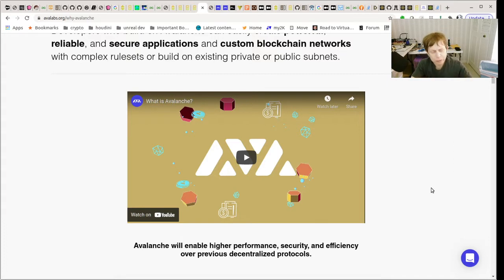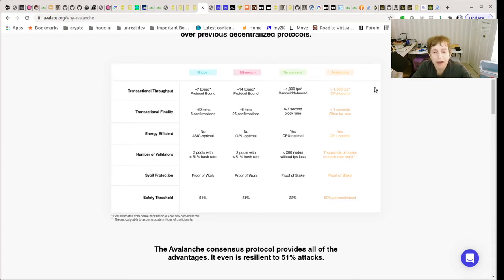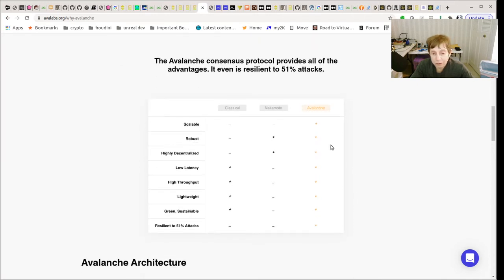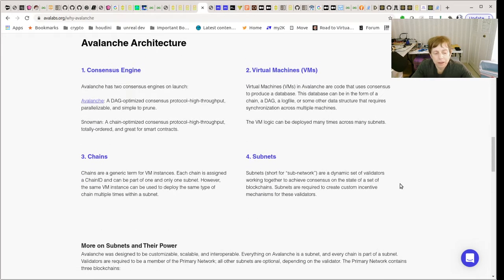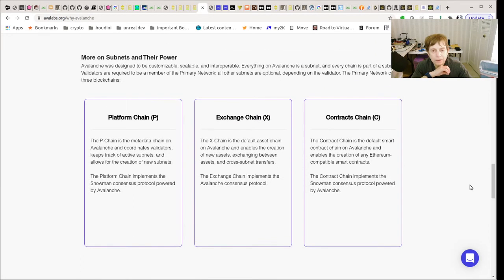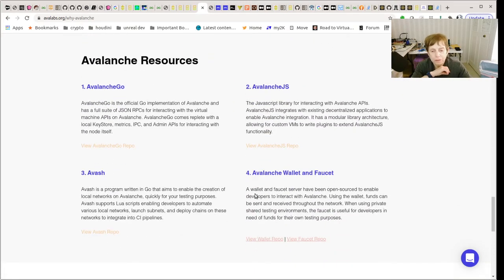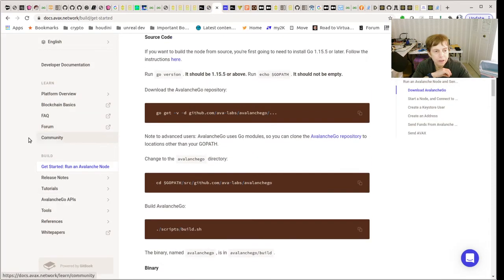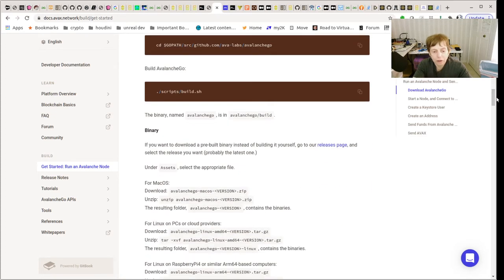Intro to the Avalanche Network...speed, security.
In this video I discuss the next project we will be tackling...the Avalanche Network.    This was brought to my attention by a viewer and once I had a chance to look at it, it is clearly an exciting project.